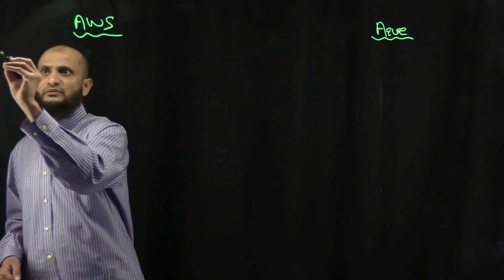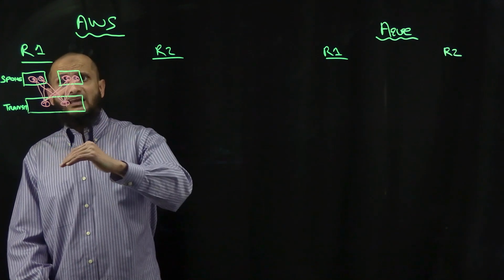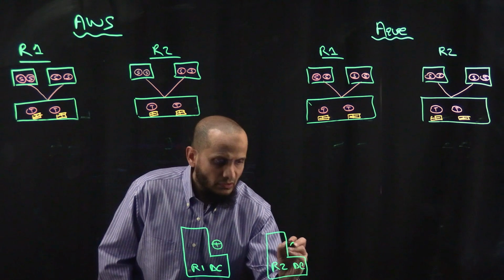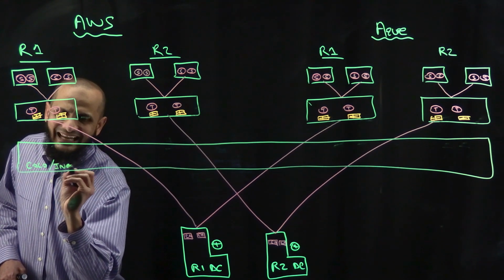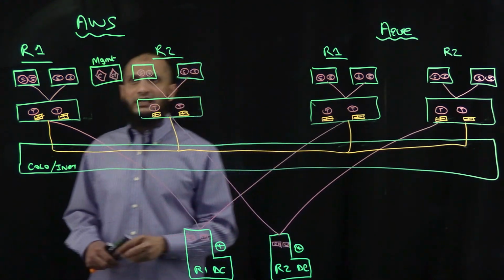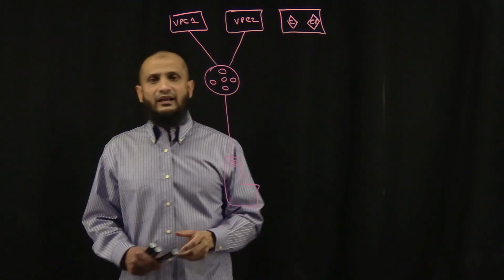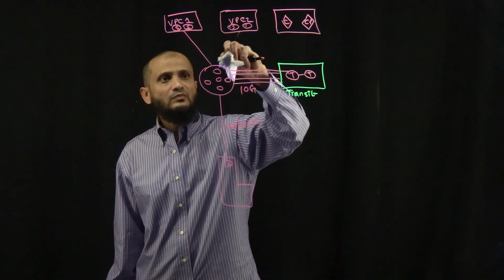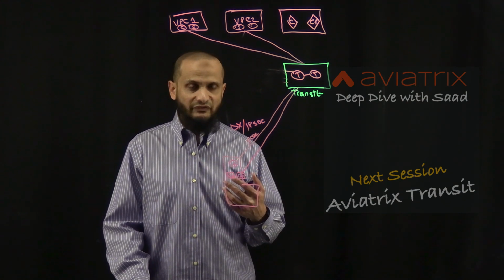Aviatrix Deep Dive with Saad (Session1) - Fundamentals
Fundamentals
Centralized Control and Distributed Data Plane
Common Repeatable Architecture
Brownfield Migration